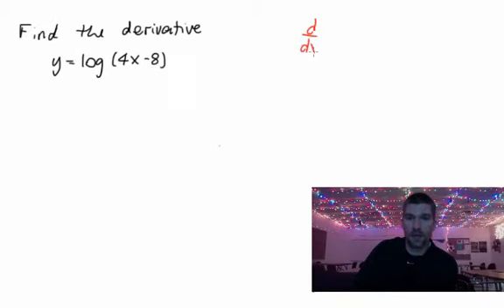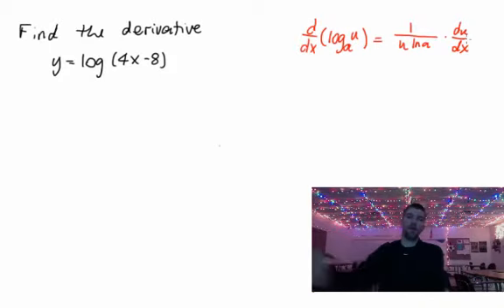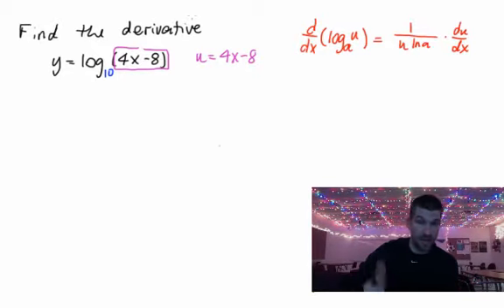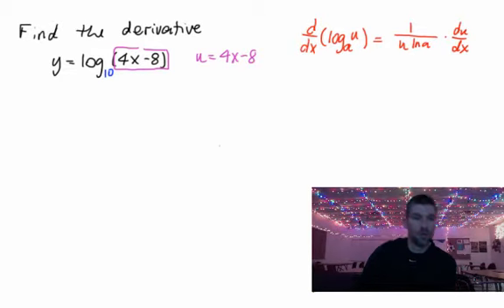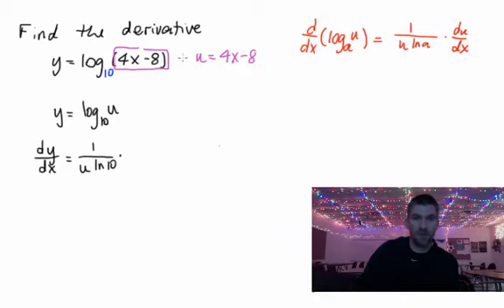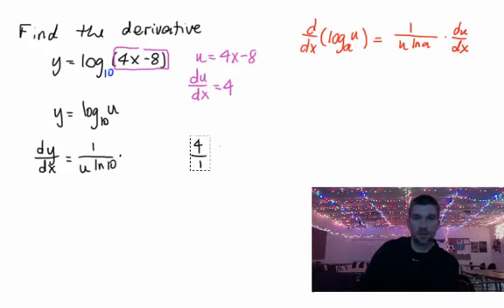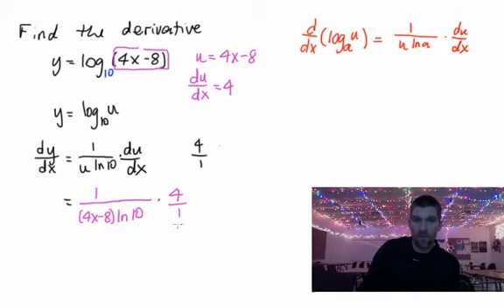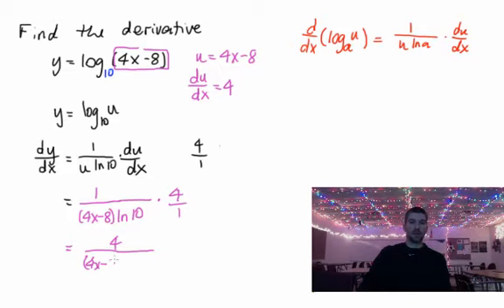Calculus - 3.5-3.9 Problem 11: Finding the Derivative of a Logarithm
This example works through finding the derivative of a logarithm with a base of 10.